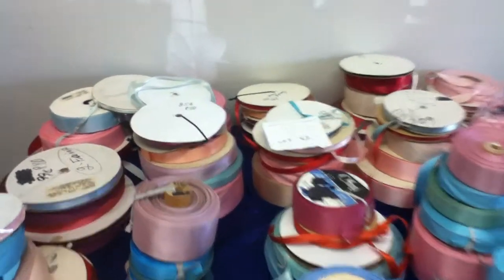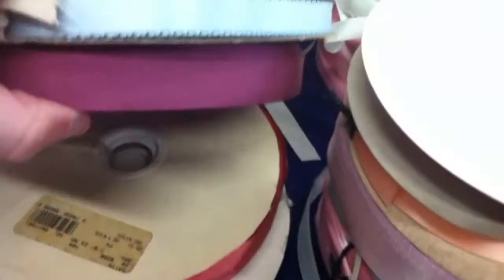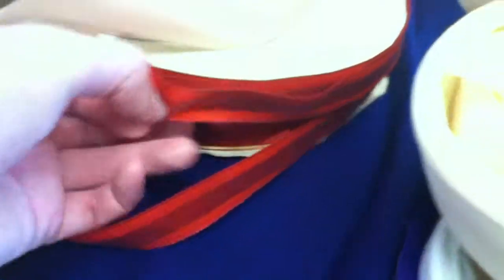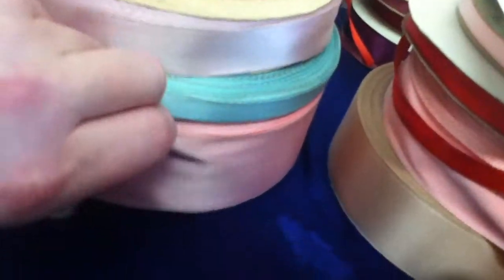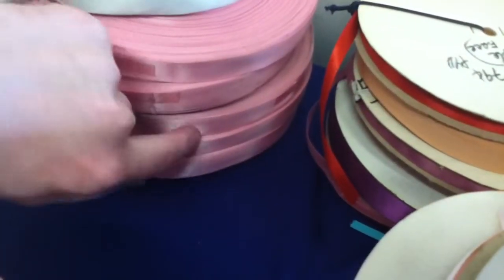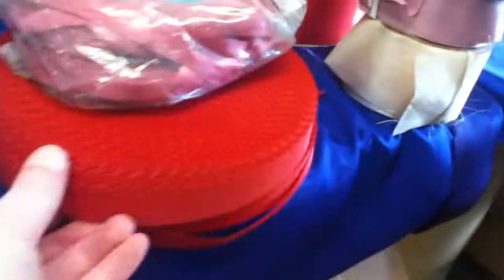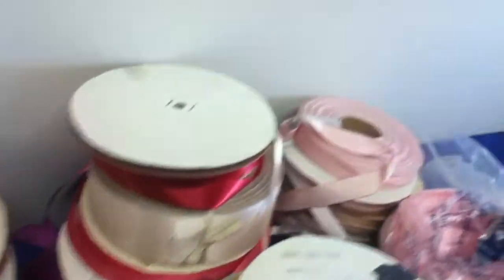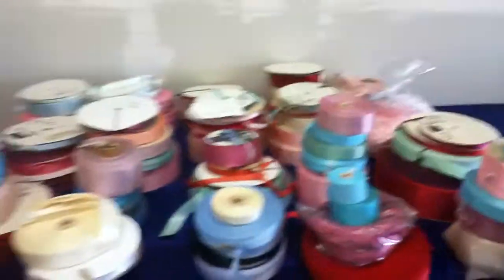Big Liquidation VINTAGE Ribbon Trims Fabric LOT #42